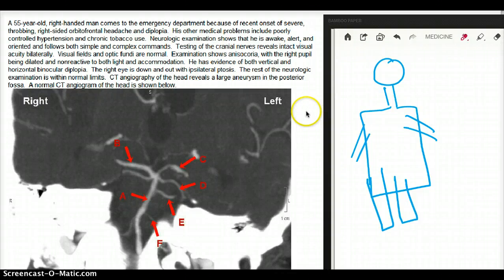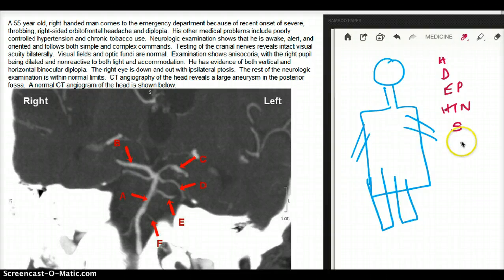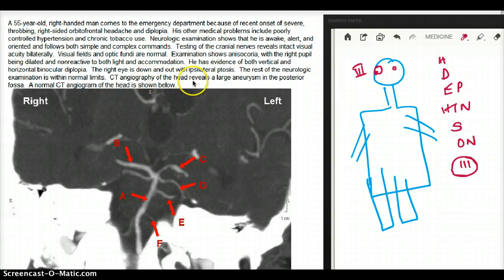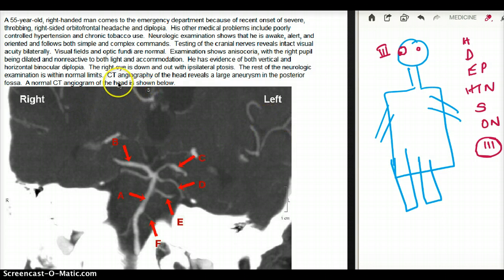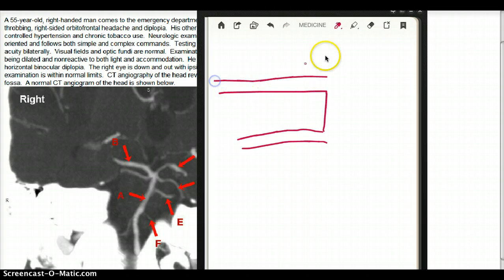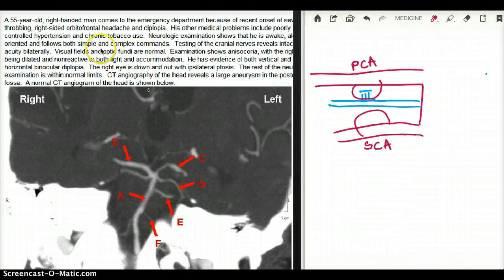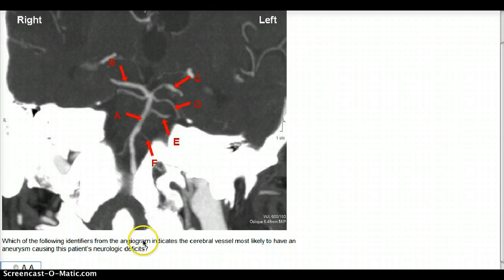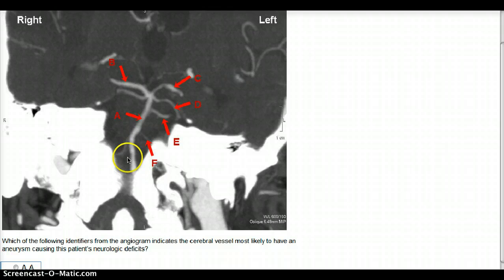COMPRESSION OF OCCULOMOTOR NERVE